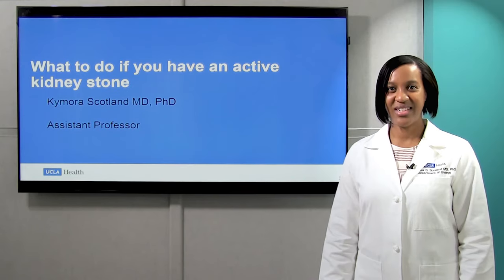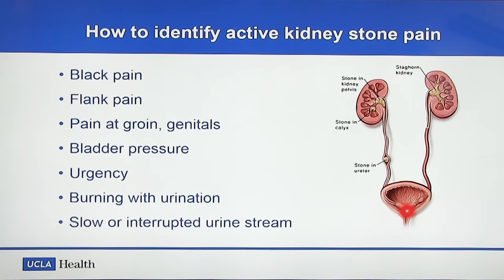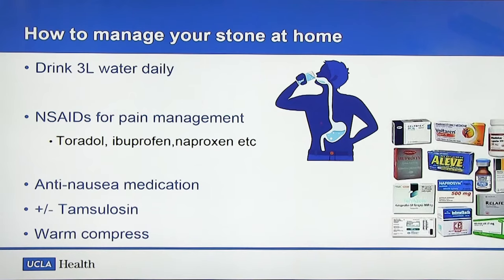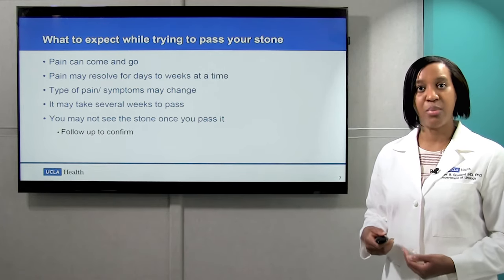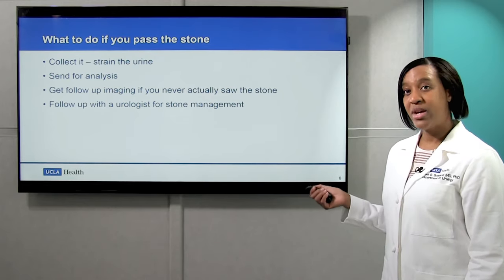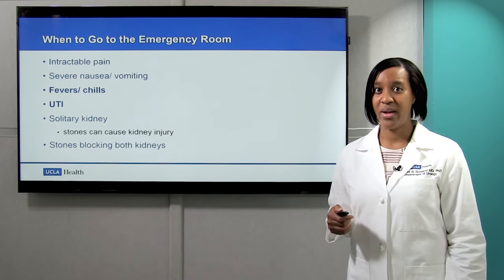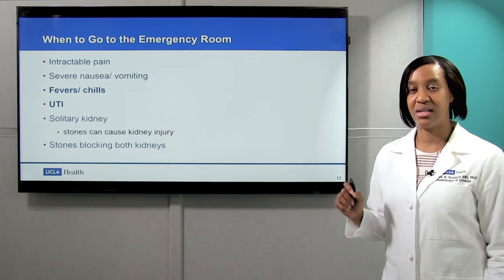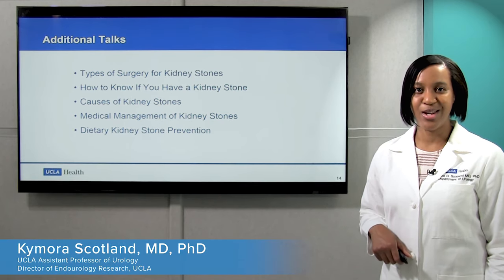What To Do If You Have an Active Kidney Stone | Kymora Scotland, MD, PhD | UCLA Urology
UCLA Urologist and kidney stone specialist Dr. Kymora Scotland talks about the symptoms of kidney stones, how to identify active kidney stone pain, how to manage your kidney stone at home, and when to contact a doctor.